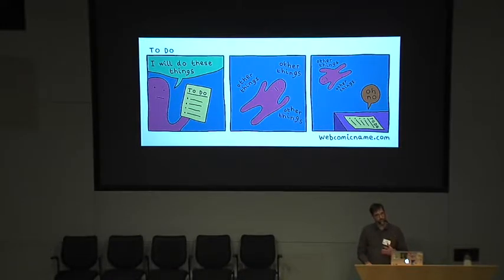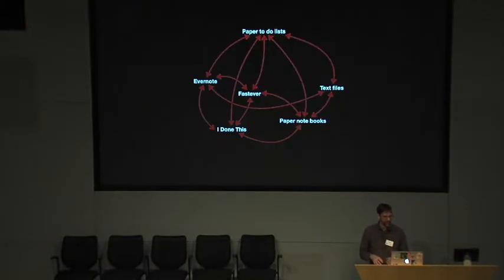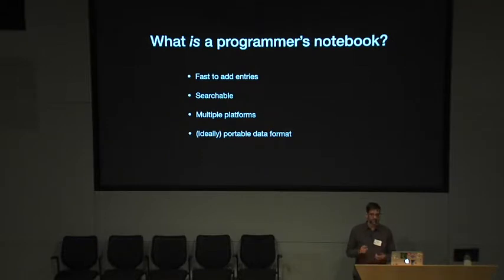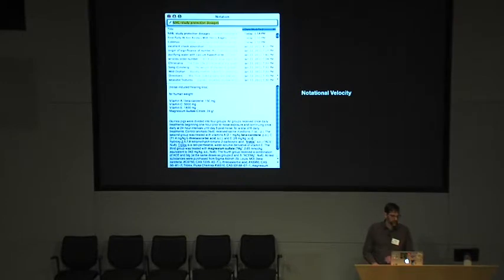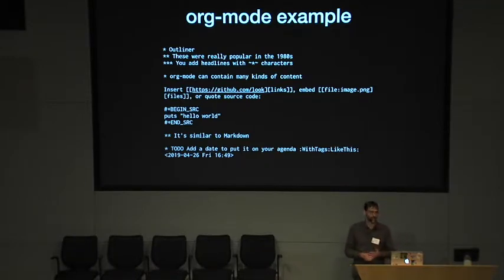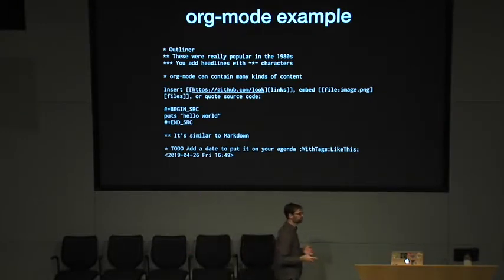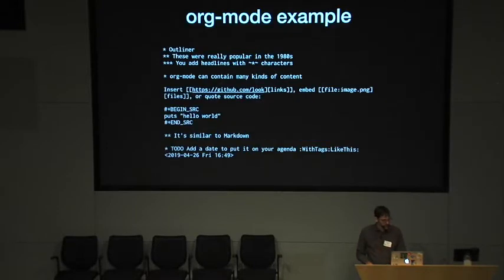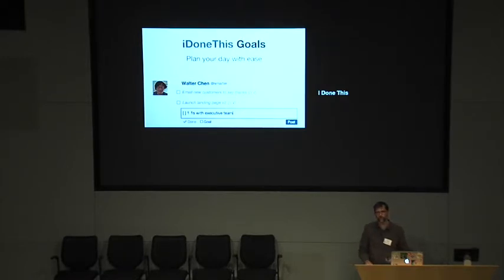The Programmer's Notebook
MinneBar 2019